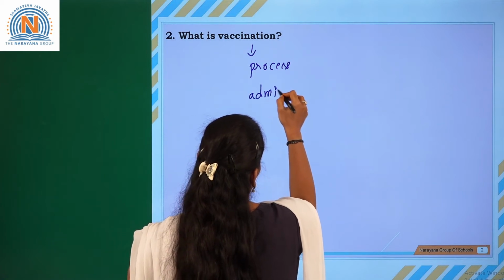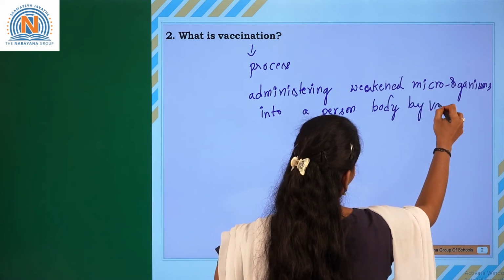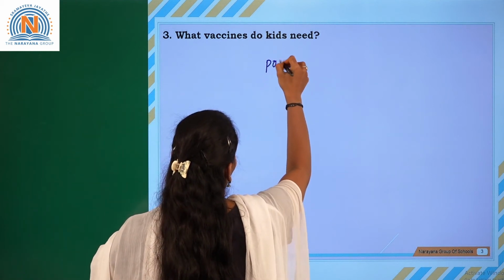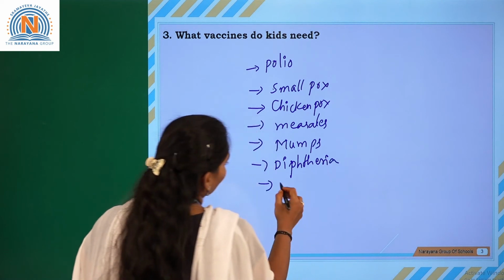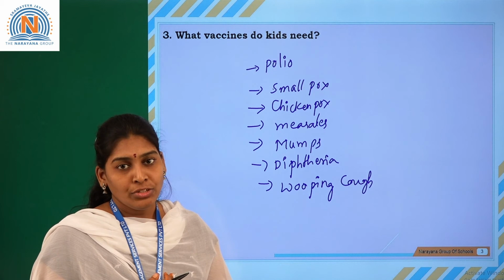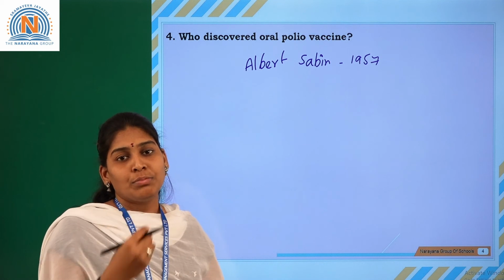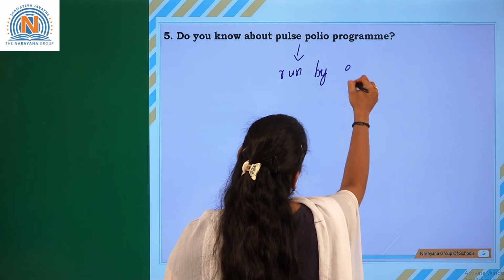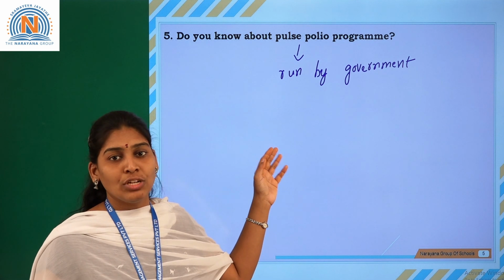TS VIII BIOLOGY ASSIGNMENT 8